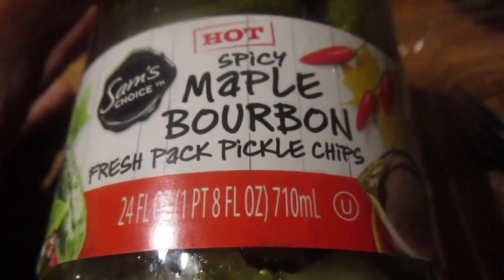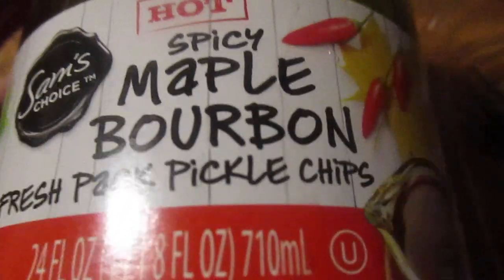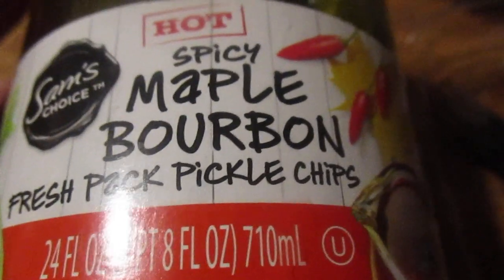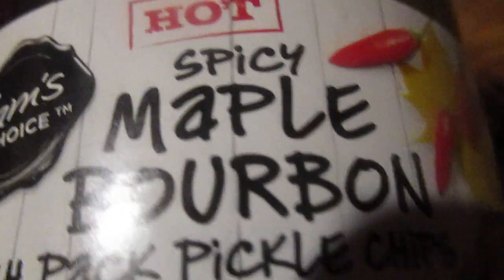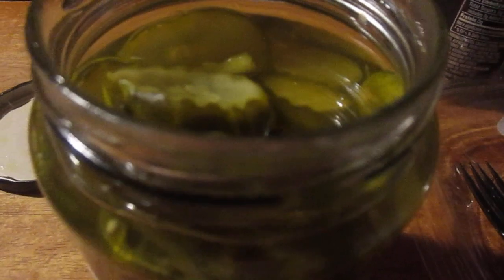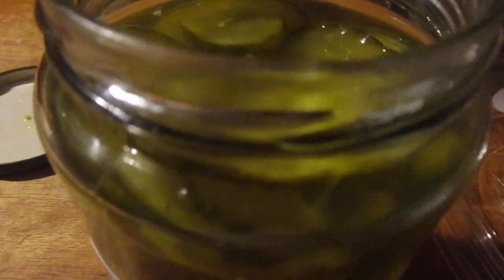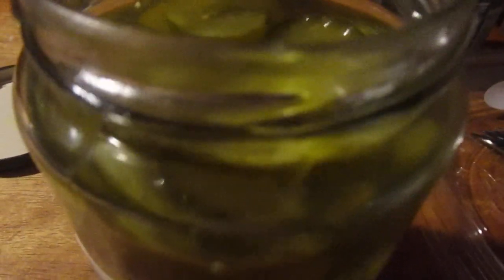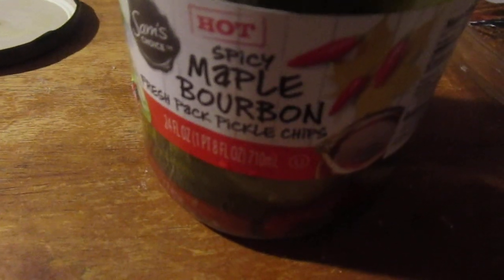Sam's Choice Spicy Maple Bourbon Pickle Chips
This video is dedicated to Billy Secrhist & Angela Critters.
Are these any good?